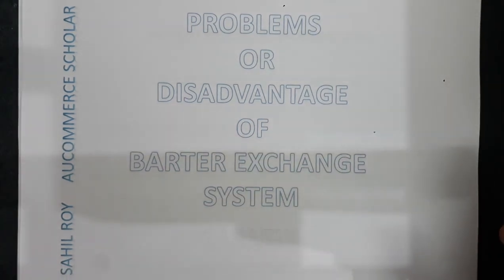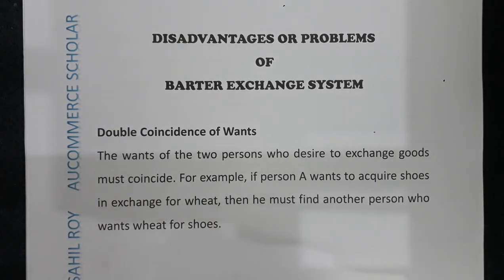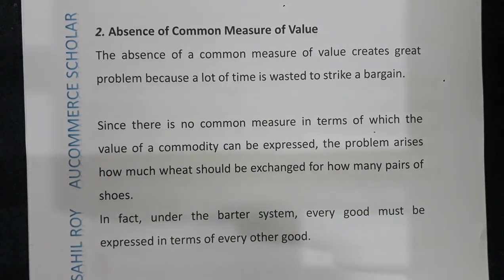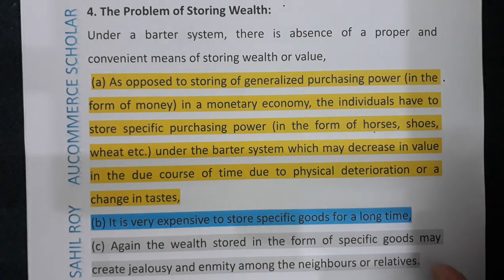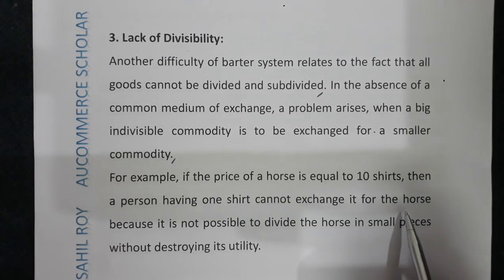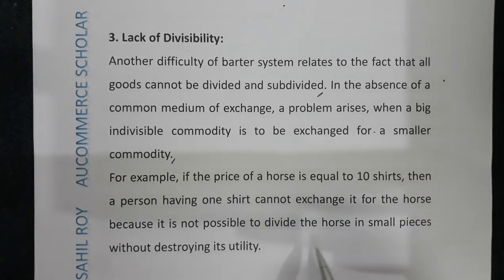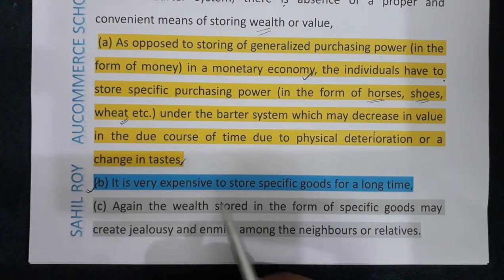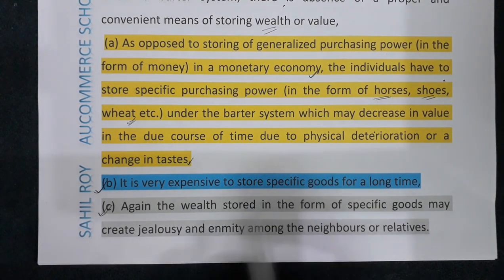Problems Of Barter Exchange | Disadvantages Of Barter Exchange | Dr. Sahil Roy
DISADVANTAGES OR PROBLEMS
OF
BARTER EXCHANGE SYSTEM

Double Coincidence of Wants
The wants of the two persons who desire to exchange goods must coincide. For example, if person A wants to acquire shoes in exchange for wheat, then he must find another person who wants wheat for shoes.

2. Absence of Common Measure of Value
The absence of a common measure of value creates great problem because a lot of time is wasted to strike a bargain.

Since there is no common measure in terms of which the value of a commodity can be expressed, the problem arises how much wheat should be exchanged for how many pairs of shoes.
In fact, under the barter system, every good must be expressed in terms of every other good.

3. Lack of Divisibility:
Another difficulty of barter system relates to the fact that all goods cannot be divided and subdivided. In the absence of a common medium of exchange, a problem arises, when a big indivisible commodity is to be exchanged for a smaller commodity.
For example, if the price of a horse is equal to 10 shirts, then a person having one shirt cannot exchange it for the horse because it is not possible to divide the horse in small pieces without destroying its utility.

4. The Problem of Storing Wealth:
Under a barter system, there is absence of a proper and convenient means of storing wealth or value,
 (a) As opposed to storing of generalized purchasing power (in the form of money) in a monetary economy, the individuals have to store specific purchasing power (in the form of horses, shoes, wheat etc.) under the barter system which may decrease in value in the due course of time due to physical deterioration or a change in tastes,
(b) It is very expensive to store specific goods for a long time,
(c) Again the wealth stored in the form of specific goods may create jealousy and enmity among the neighbours or relatives.

5. Difficulty of Deferred Payments:
The barter system does not provide a satisfactory unit in terms of which the contracts about the deferred (future) payments are to be written.

In an exchange economy, many contracts relate to future activities and future payments. Under barter system, future payments are written in terms of specific goods.

6. Problem of Transportation:
Another difficulty of barter system is that goods and services cannot be transported conveniently from one place to another.
For example, it is not easy and without risk for an individual to take heaps of wheat or herd of cattle to a distant market to exchange them for other goods. With the use of money, the inconveniences or risks of transportation are removed.

I am Sahil Roy and I welcome you to my YouTube Channel Dr. Sahil Roy